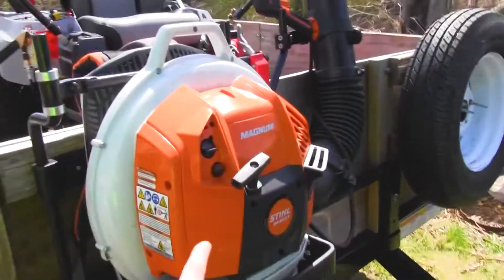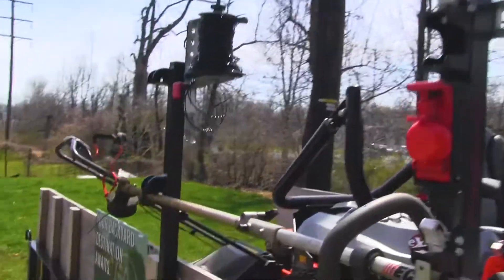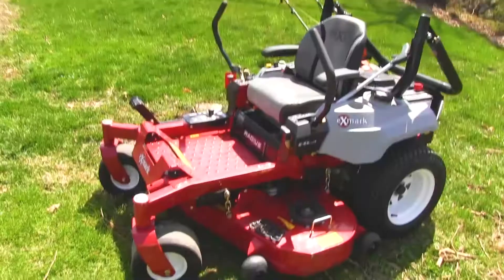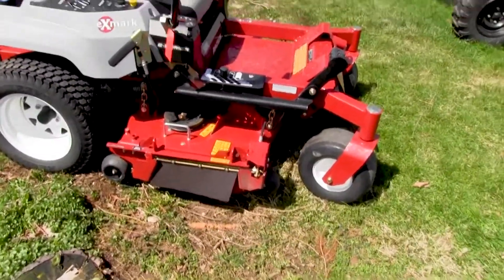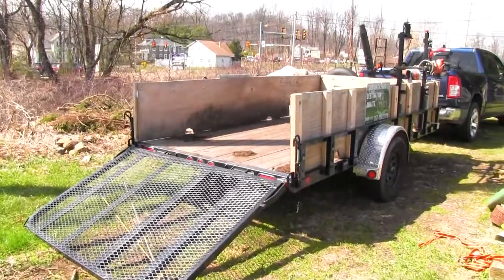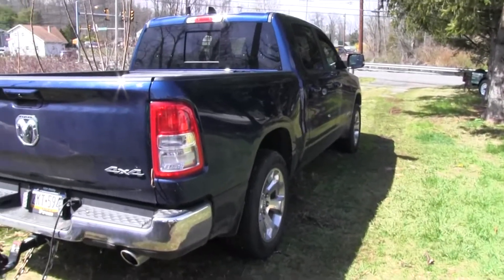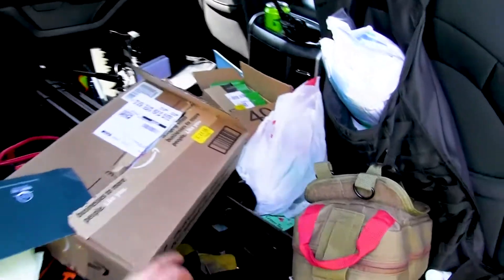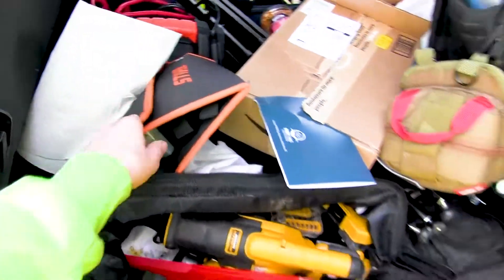2022 lawn care and landscape trailer set up